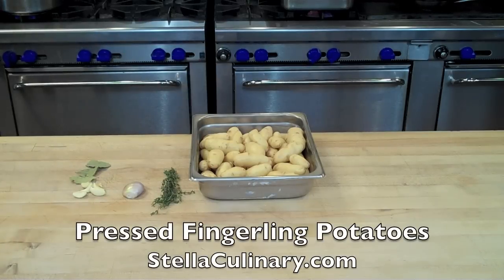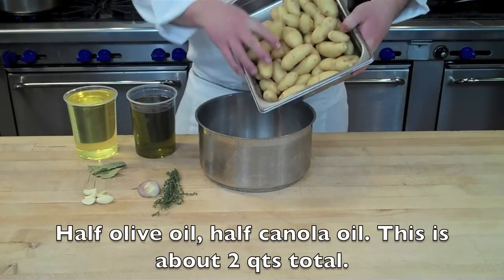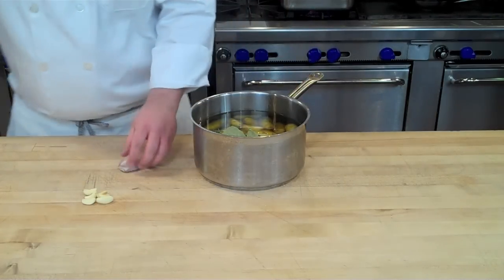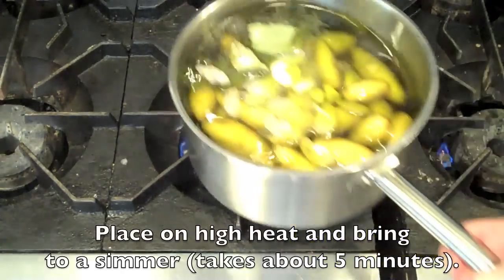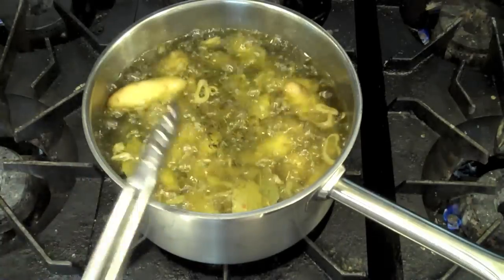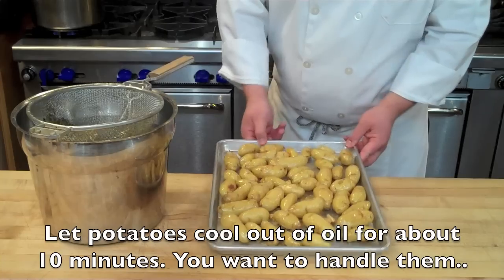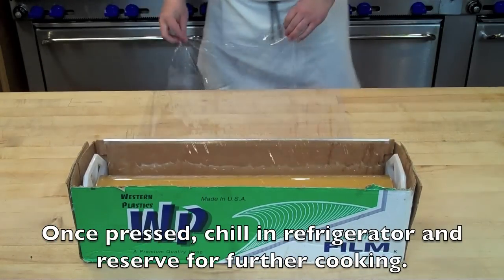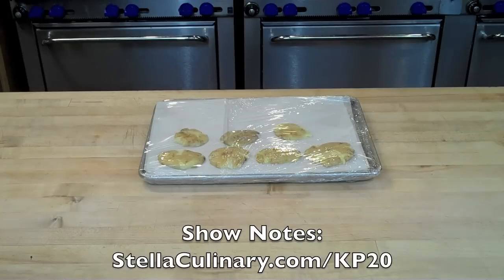Oil Poached and Pressed Fingerling Potatoes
This video demonstrates the prep process for making oil poached and pressed potatoes. Fingerling potatoes are first slowly poached in flavored oil until tender, slightly cooled and then pressed with the skin still on. These potatoes can then be fried in olive oil or clarified butter until the exterior is crispy, finished with fresh herbs and sea salt and served as is or as an accompaniment to a meat course.